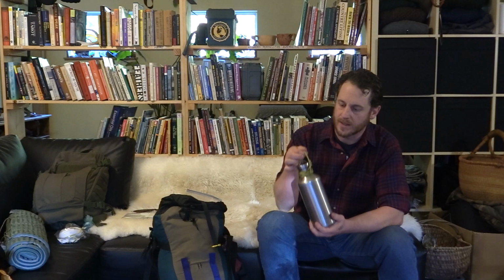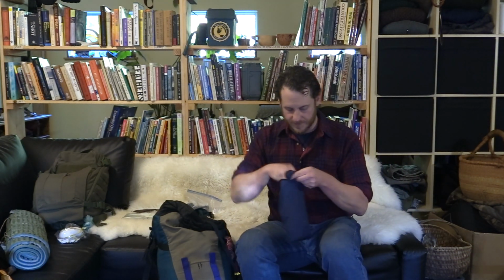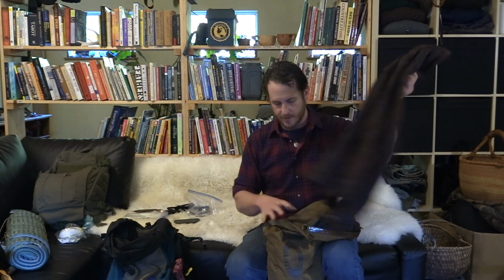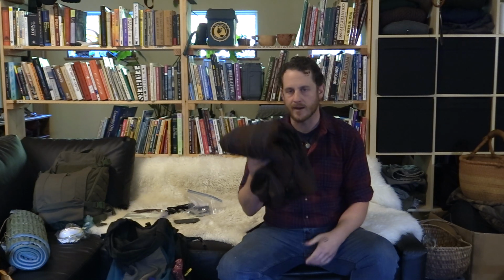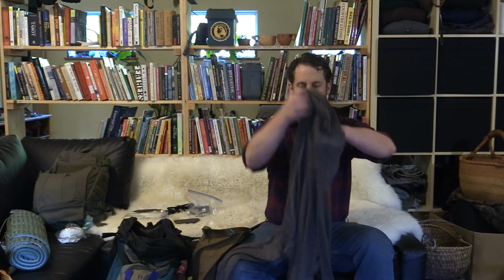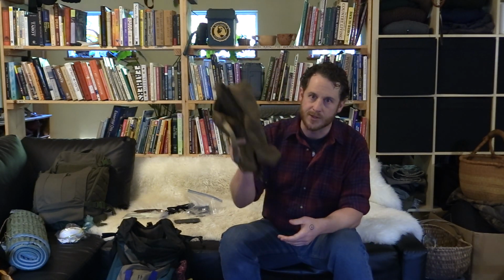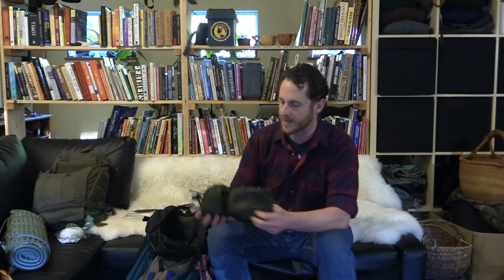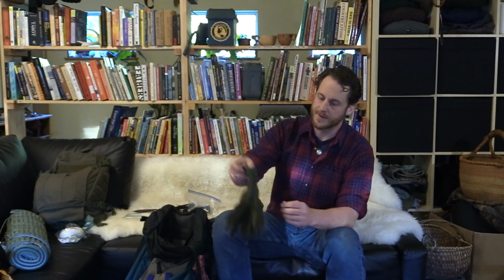What's in my Bug Out Bag, Part 2